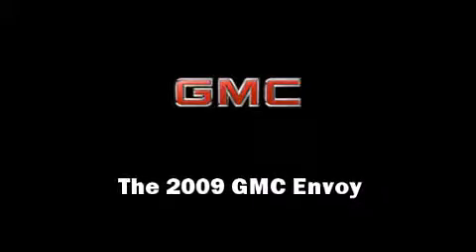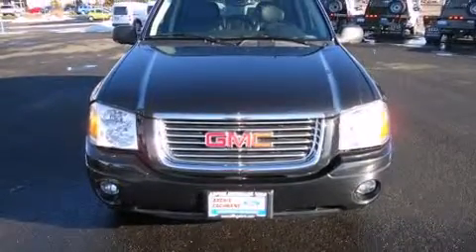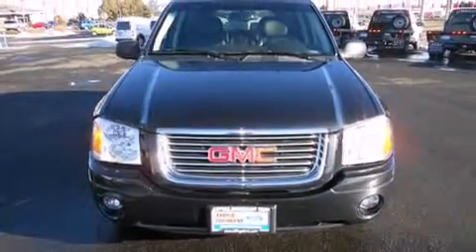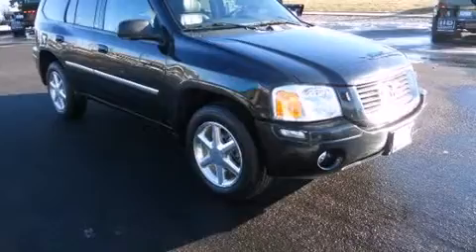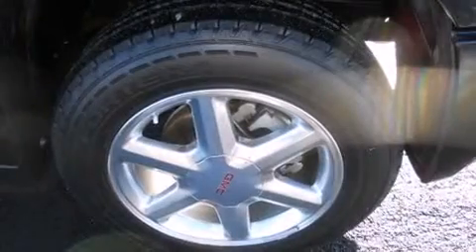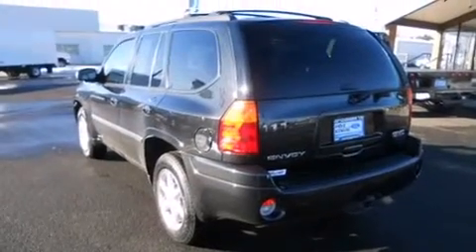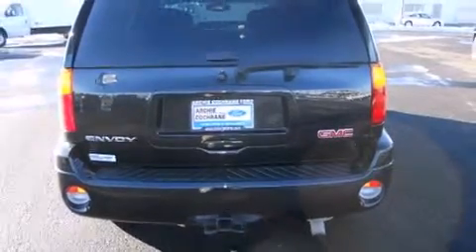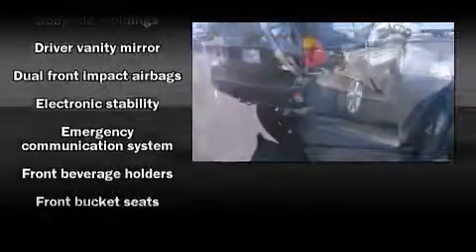2009 GMC Envoy 4wd, Leather in Billings, MT 59102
Outstanding design defines the 2009 GMC Envoy. With less than 30,000 miles on the odometer, this 4 door sport utility vehicle prioritizes comfort, safety and convenience. It features an automatic transmission, 4-wheel drive, and a refined 6 cylinder engine. Top features include front fog lights, a rear window wiper, an automatic dimming rear-view mirror, power door mirrors, remote keyless entry, a trailer hitch, a roof rack, and cruise control. You and your passengers will enjoy the stereo system, which includes a CD player with AM/FM radio, and 6 well positioned speakers. With side curtain airbags supplementing the rest of the safety network, you can be assured that you and your passengers will experience top-tier protection. Come see us today and we'll help you drive away in your dream vehicle!